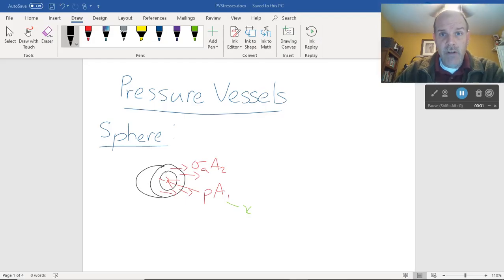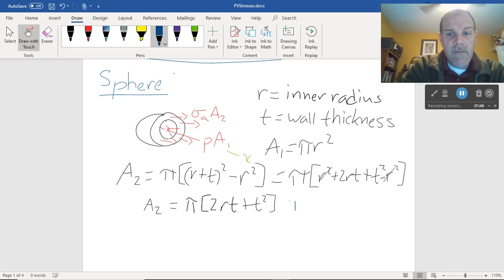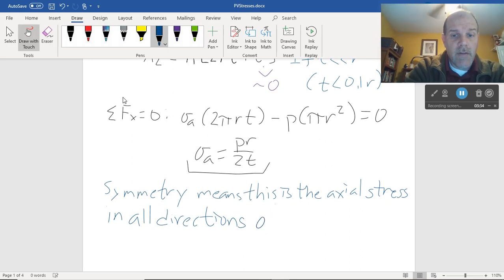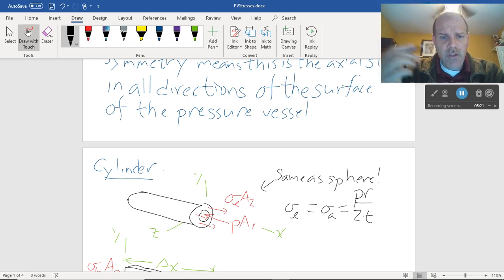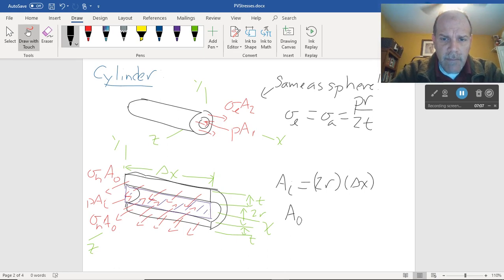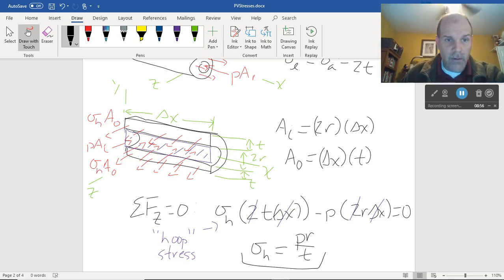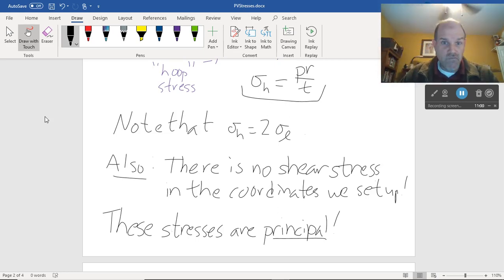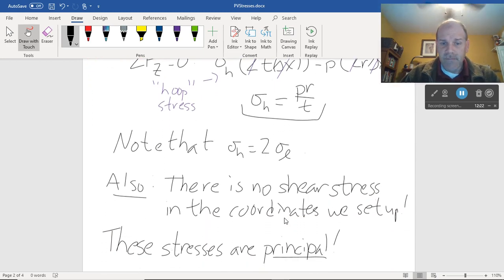Spherical and cylindrical pressure vessels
How we go from pressure and geometry of a pressure vessel (think of an air tank, a propane tank, a balloon, or even a hot dog!) to the stresses developed in the surface of that vessel.